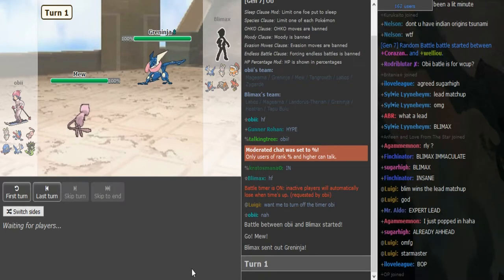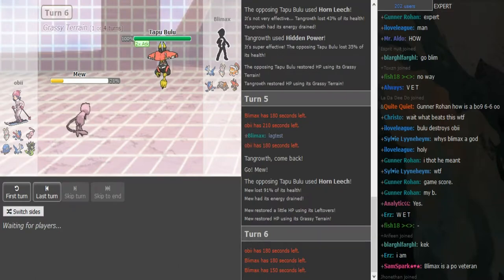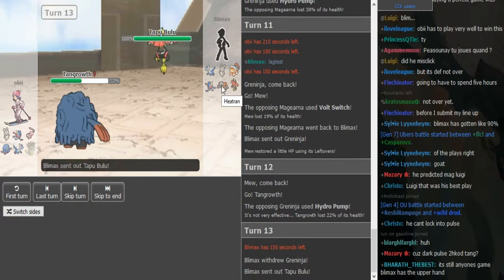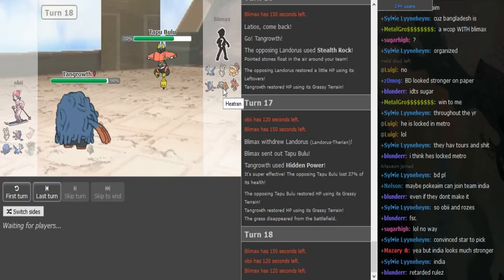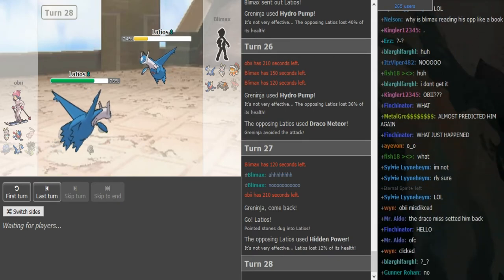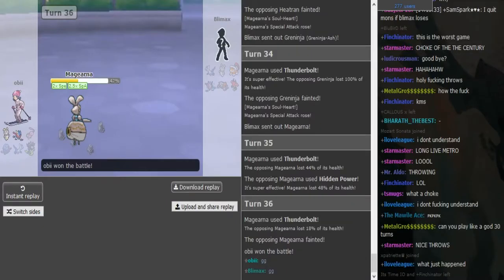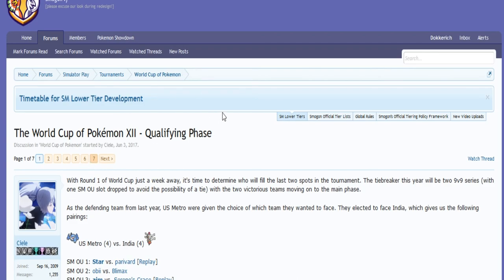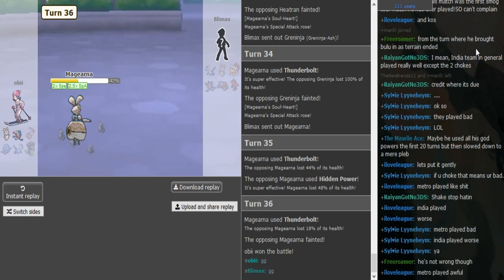WCOP XII-Qualifying Phase-all deciding game: obii vs. Blimax (SunMoon OU) w/Dokkerich